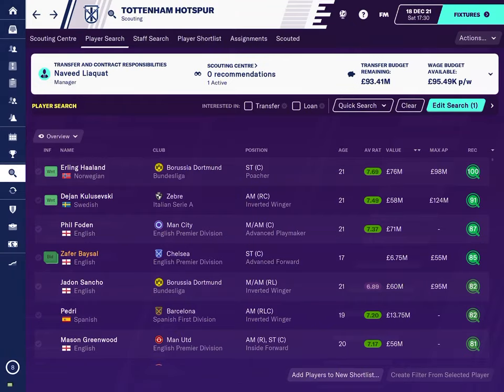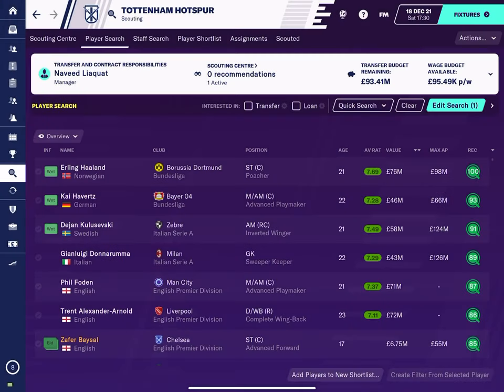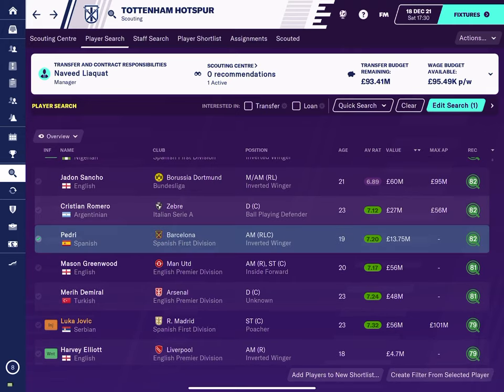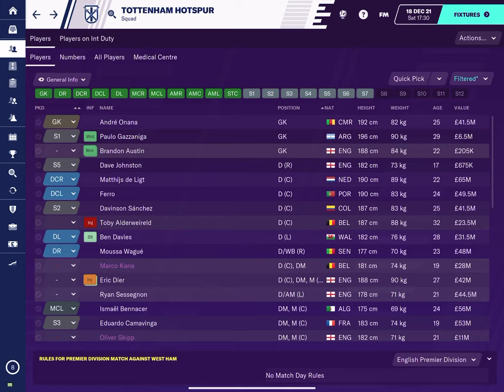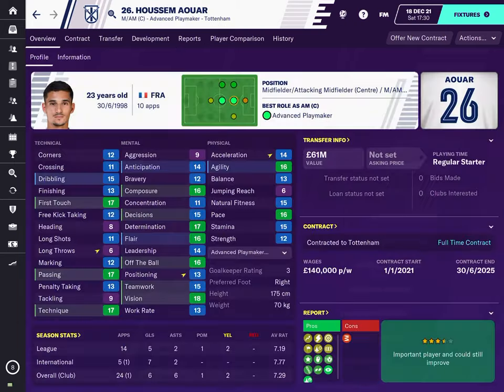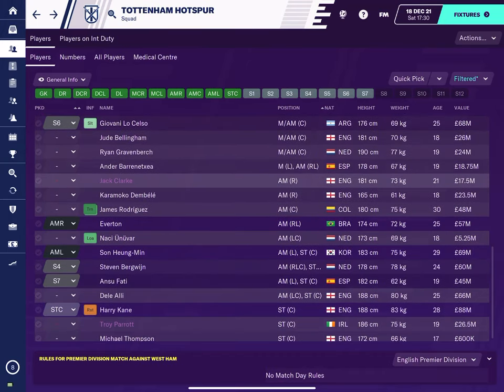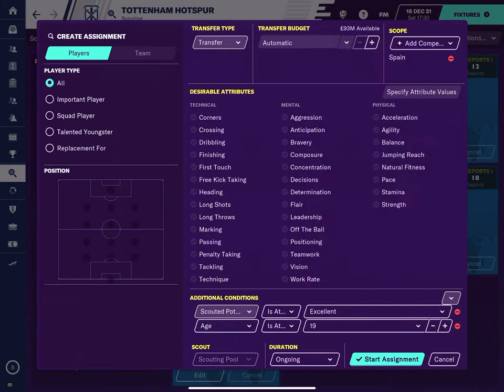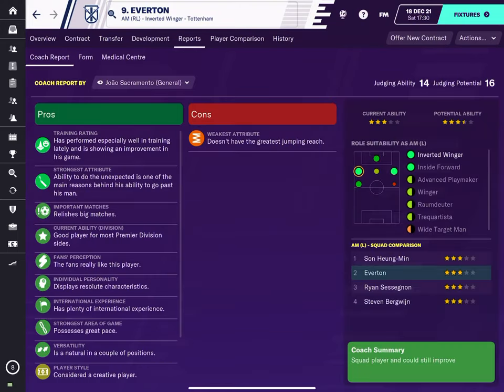How to find wonderkids in Football Manager 2020 Touch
With all football cancelled in real life due to the coronavirus, and everyone stuck at home, Football Manager 2020 touch is the perfect way to get your football fix. These players will develop in your team into world class players and before you know it you will start winning trophies.